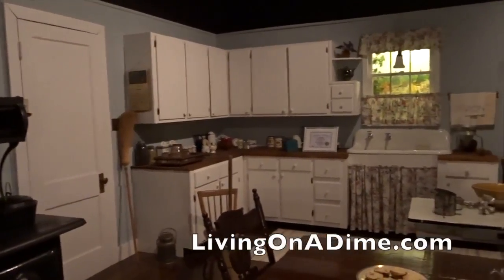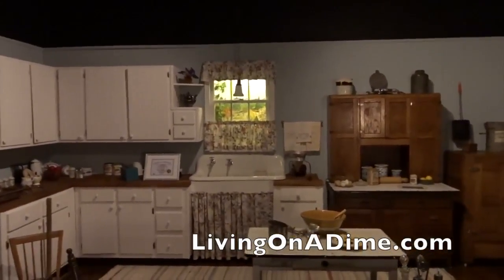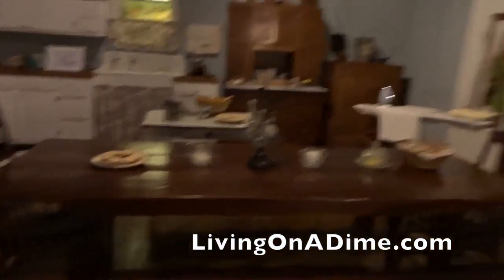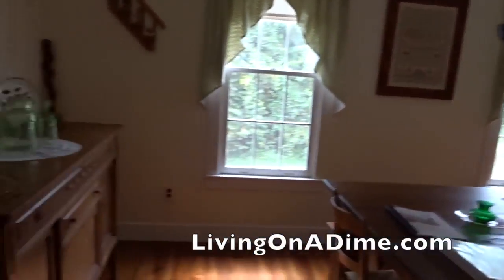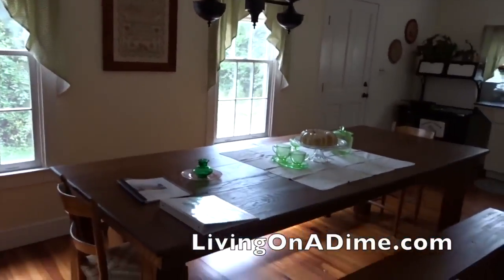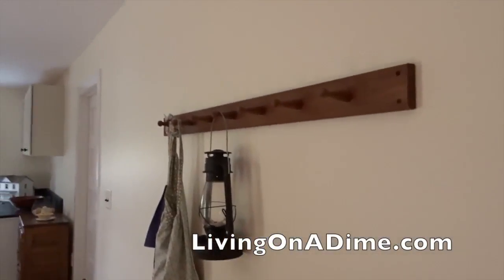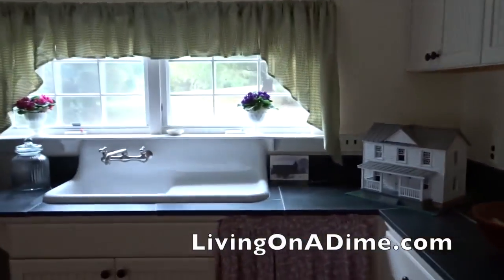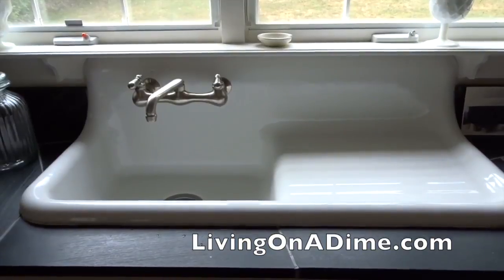I got to visit Walton's Mountain!!! A Dream Come True!!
Today I'm sharing our visit to Walton's Mountain! Truly a dream come true for me!!!

You can find our books Including Penny Pinching Mama and our Dining On A Dime Cookbook here:

The equipment we use for our videos:

The camera: for recipes
for on the go shots
for Live videos

The lights

The editing software:

The computer

For Audio

If you buy something at Amazon within 24 hours after downloading the free e-book, we will get a tiny commission at no cost to you, which we use to bring you more great videos and posts! Thanks for supporting us! :-)